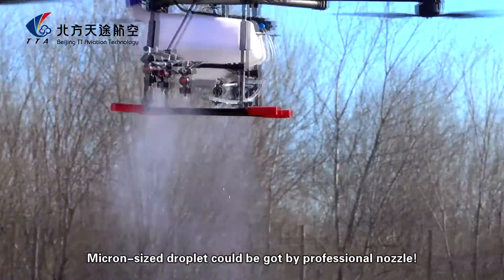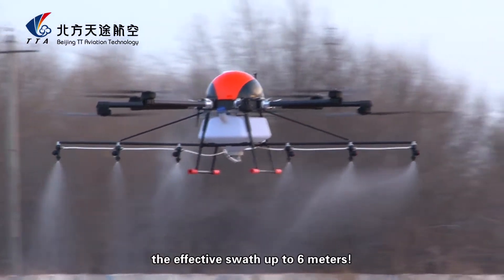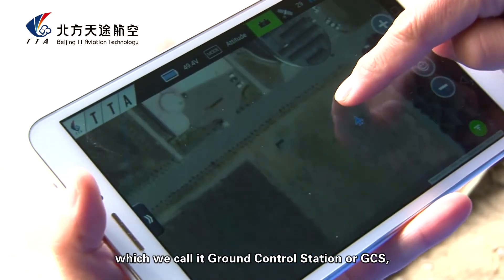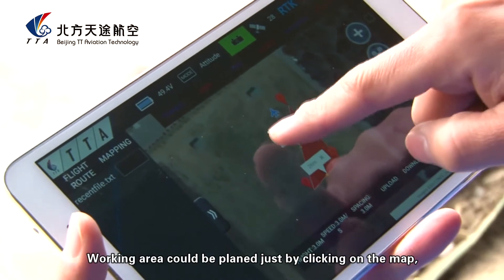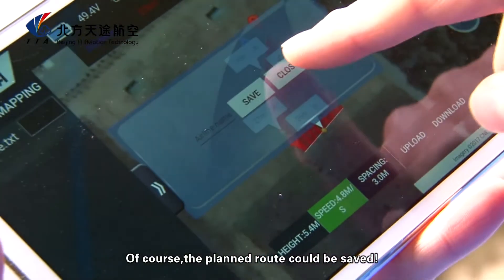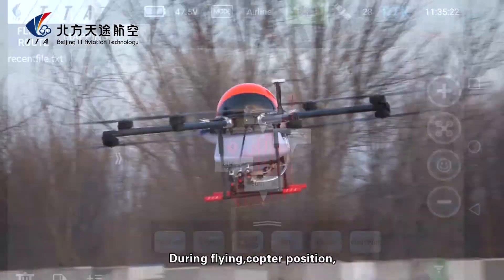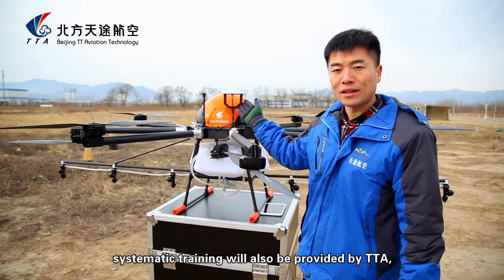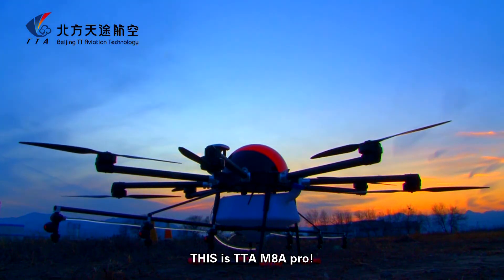IONOS Smart Farming Solutions - M8A PRO (20lt) Drone Sprayer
TTA Drone Sprayer Presentation
IONOS Agri Drones
ionos_uav.com